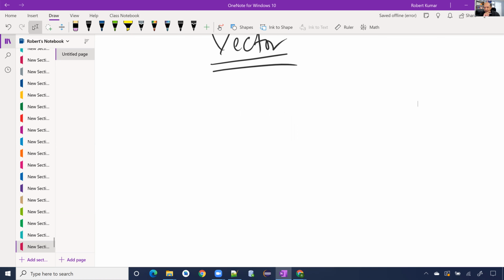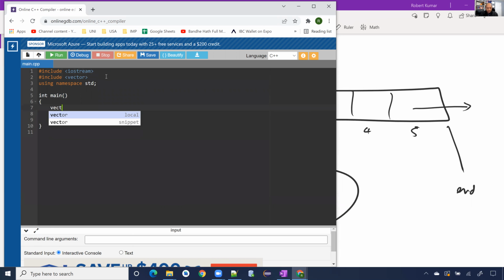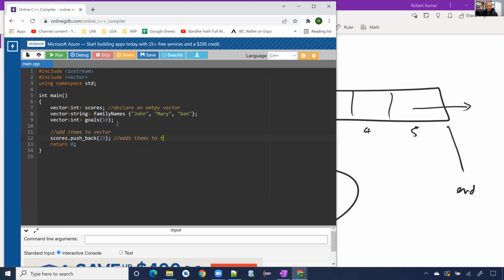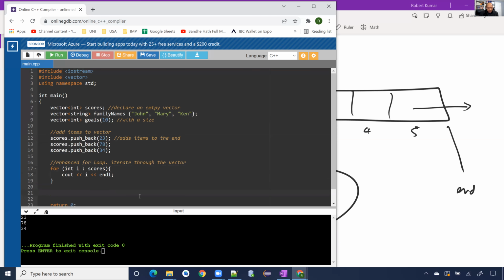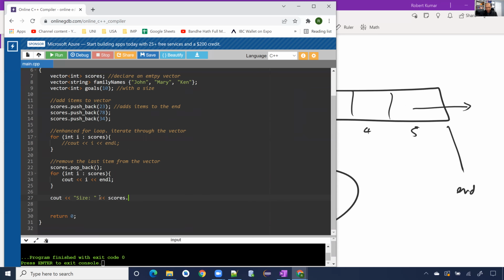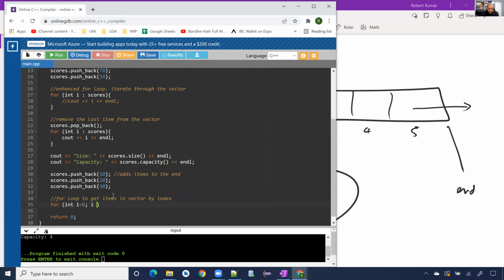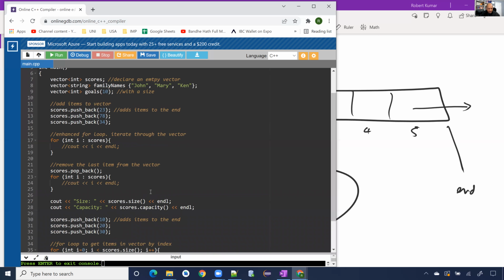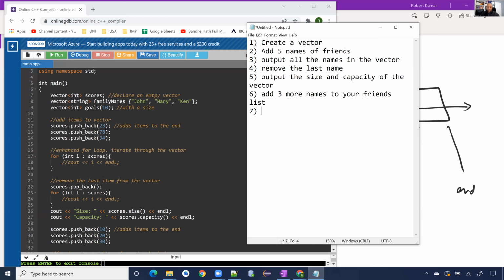C++ Data Structure - Vector Tutorial